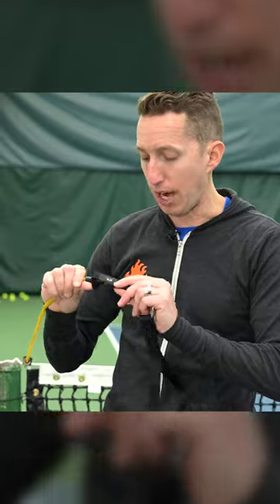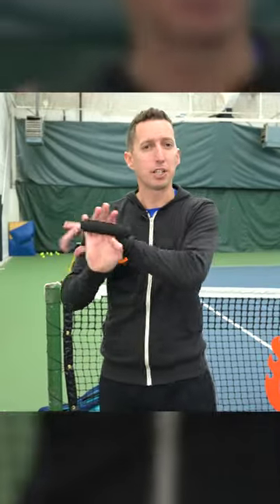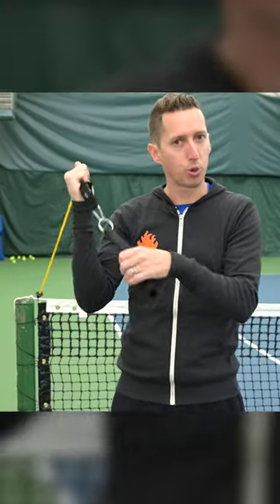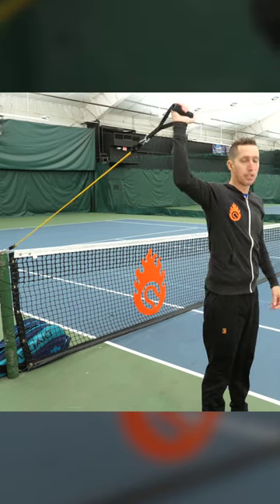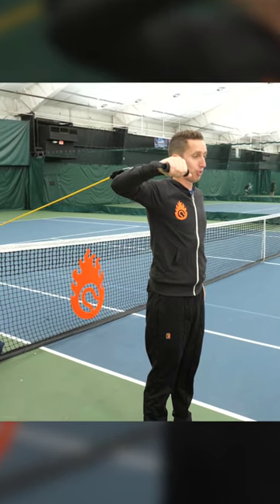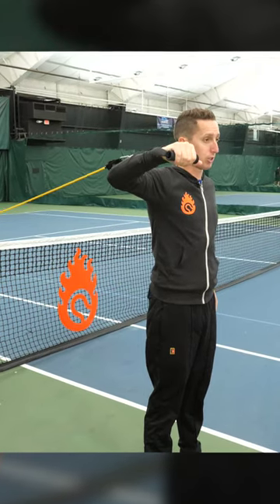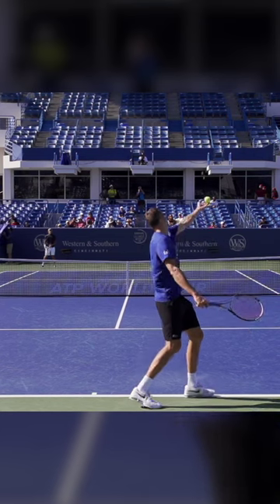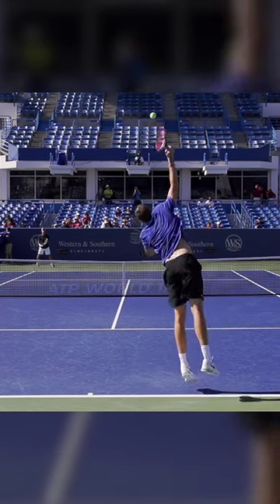How to hit a POWERFUL serve without much strength...